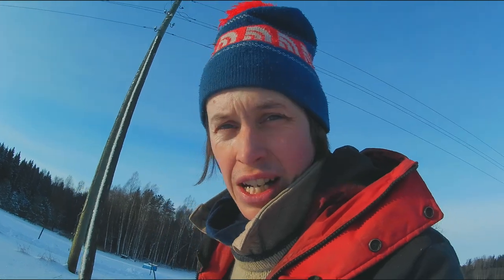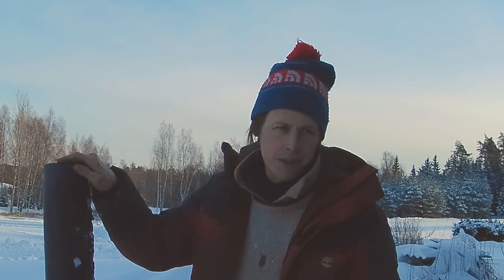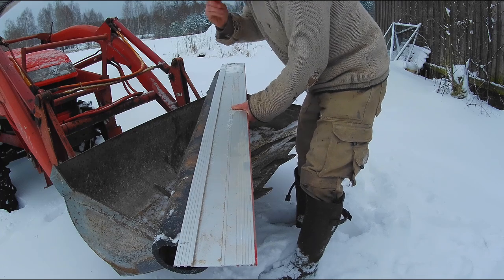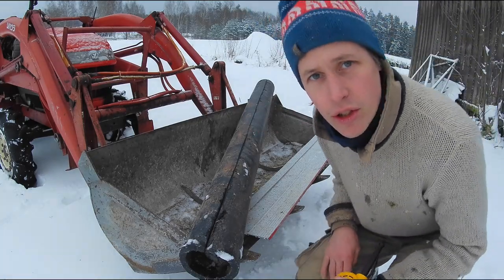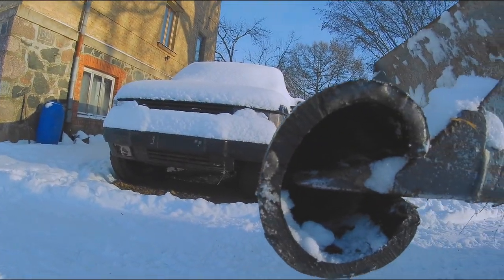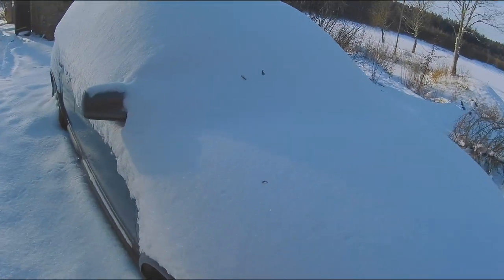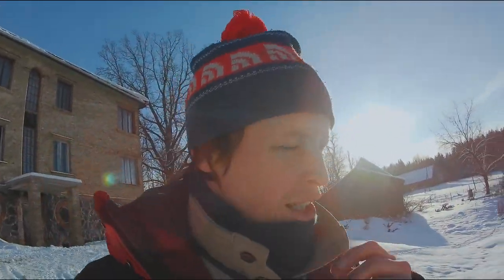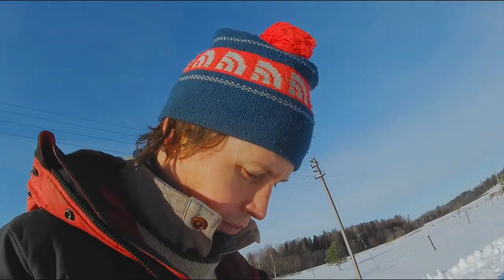Convert tractor front bucket to snow pusher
In today's video we used an old water pipe to convert the tractors front loader bucket into a make shift snow pusher.
Our tractor is a Yanmar RS24